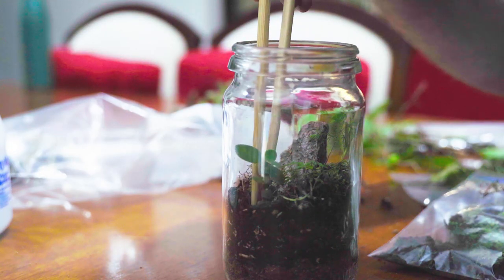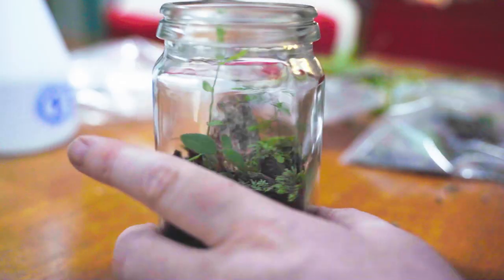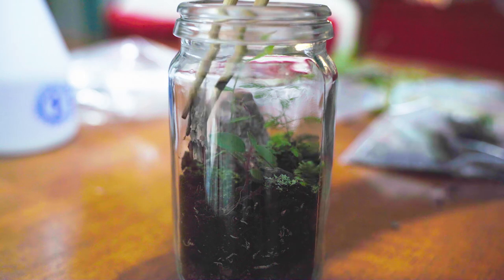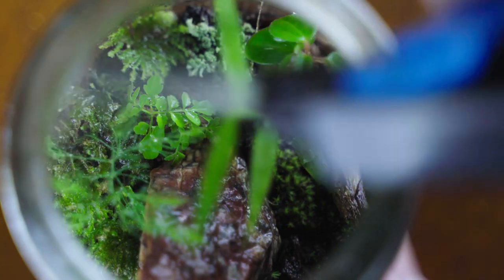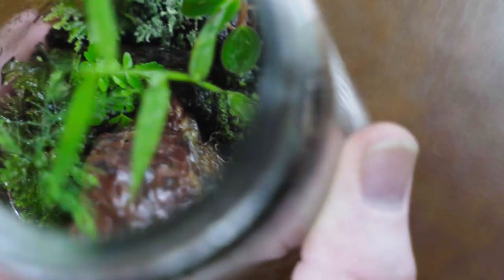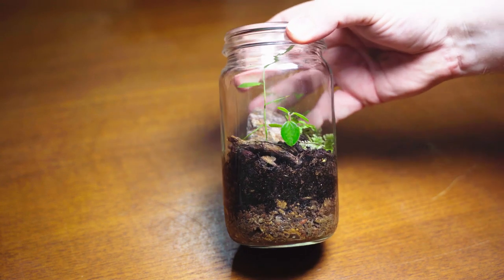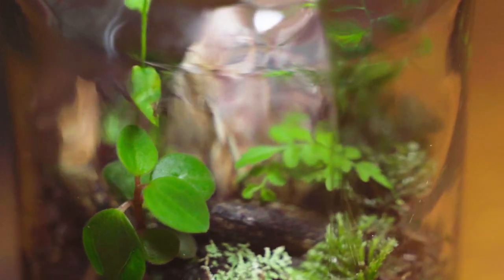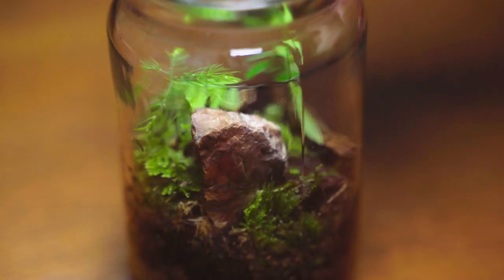Making an Australian Terrarium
I made a little terrarium by gathering native materials from the Australian Bush land; it was a quick and easy weekend project that would be great for kids.